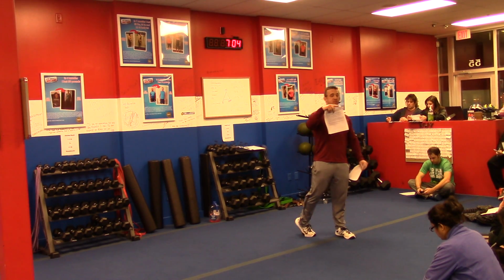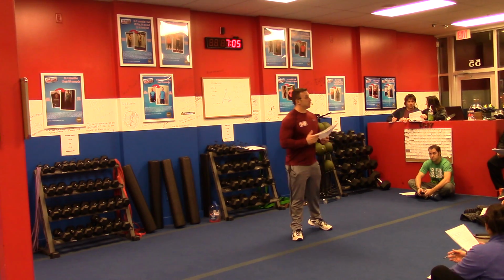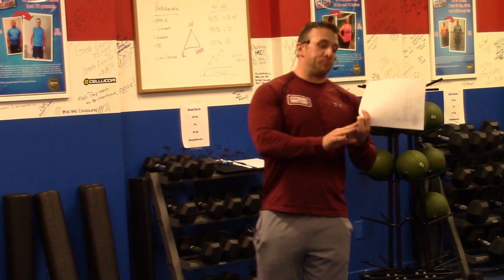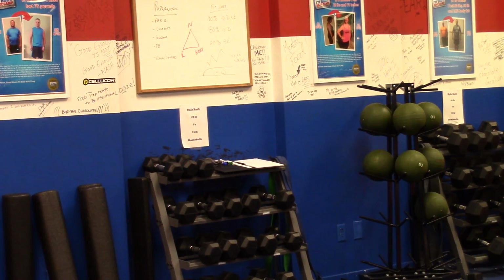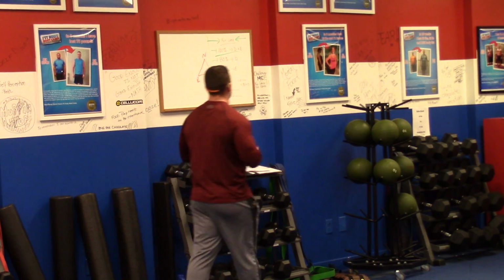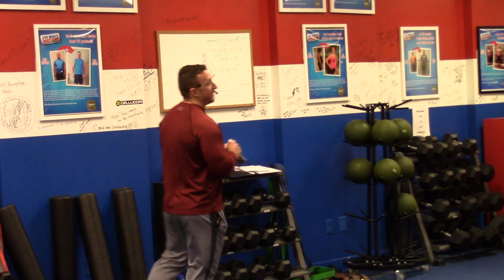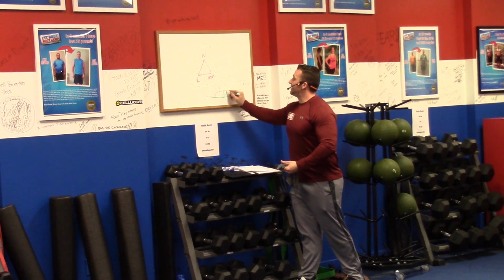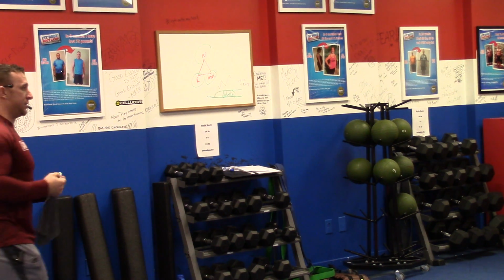Holland 6/12 WK Orientation Pt. 1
Part 1 of orientation